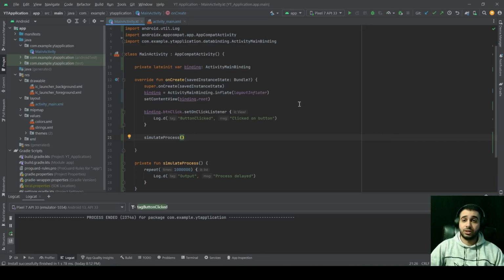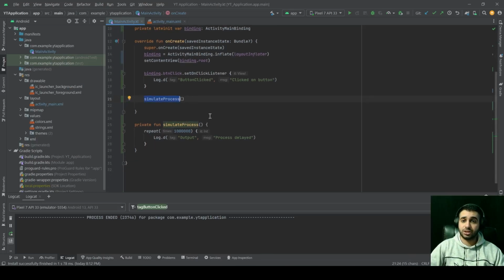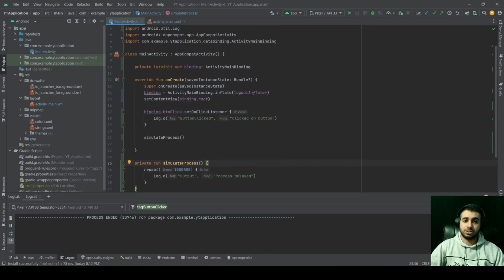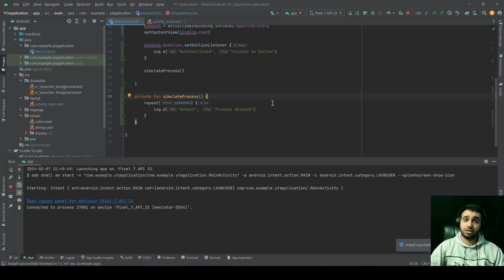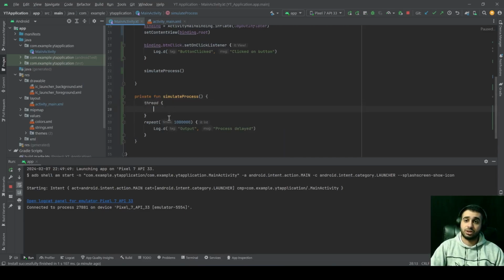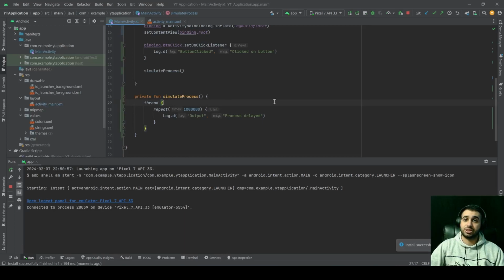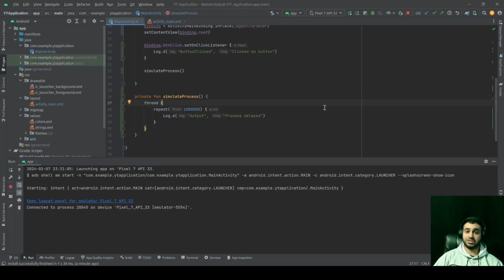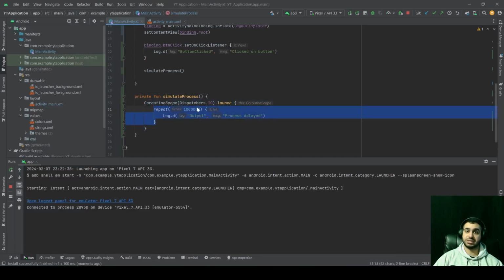Kotlin: Threads vs. Coroutines (1)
In this video, we kickstart our series by introducing you to the foundational concepts of Threads and Coroutines in Kotlin. Through engaging analogies and real-world examples, we'll explore how these two powerful tools handle tasks concurrently, their impact on application performance, and the user experience.

🔍 What You'll Learn:

Threads Explained: Discover the traditional approach to concurrency with threads, their advantages, and the complexities they introduce, such as race conditions, deadlocks, and the intricacies of thread synchronization.
Coroutines Unveiled: Step into the world of coroutines, Kotlin's lightweight solution for managing asynchronous tasks. Learn how coroutines allow you to write cleaner, non-blocking code, making your apps more responsive and efficient.
Threads vs. Coroutines: Understand the key differences between threads and coroutines, and why choosing the right tool matters for your Kotlin applications.
Practical Demonstrations: See coroutines in action with a simple, hands-on example that showcases their power and ease of use compared to traditional threading.

👨‍💻 Perfect For:

Kotlin developers eager to understand concurrency
Android app developers looking to improve app performance
Programmers interested in simplifying asynchronous programming
📚 After Watching This Video, You'll Be Able To:

Differentiate between threads and coroutines and their use cases.
Implement basic coroutines in your Kotlin applications.
Recognize the benefits of structured concurrency and how it simplifies coding asynchronous tasks.

Engage with us in the comments section! Share your experiences with threads and coroutines, ask questions, and let us know what topics you'd like us to cover next.

🔔 Stay Updated:
Explore the full potential of Kotlin with us, one video at a time.